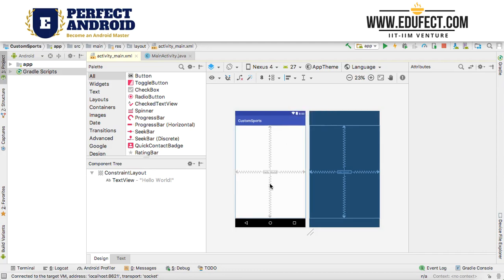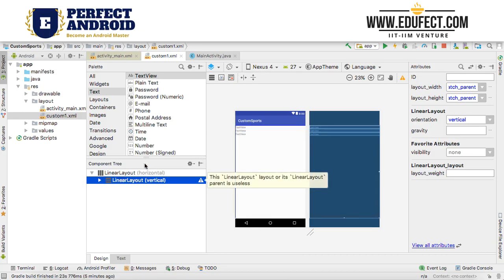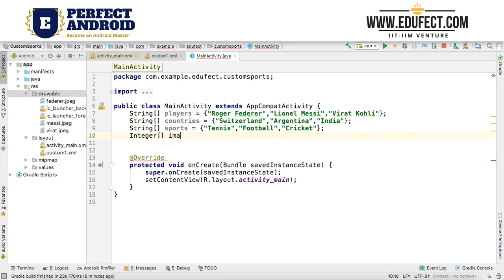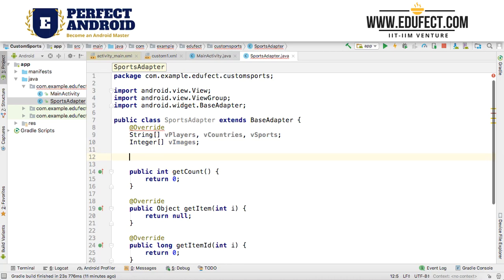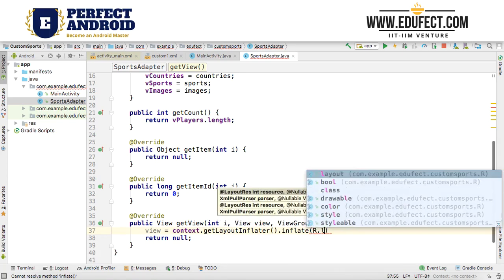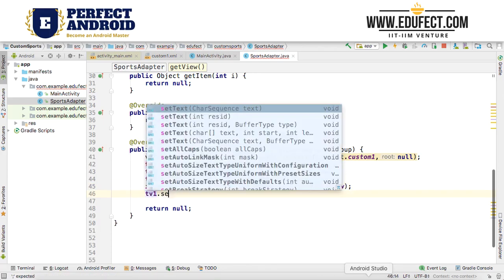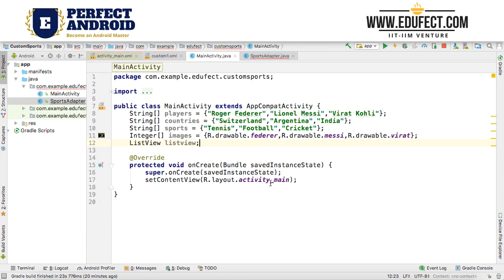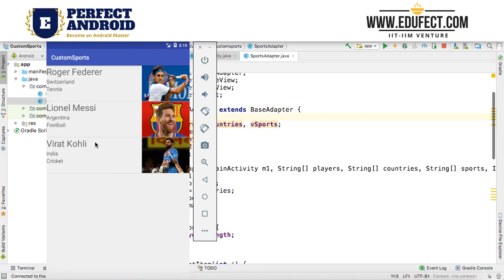Perfect Android : Lesson M3#5 - Making Custom Adapter for ListView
Perfect Android from Edufect - How to define a Custom Adapter by extending BaseAdapter and using it with a ListView. How to handle the events on the ListView with the Custom Adapter.
to know more about Perfect Android, the best way to learn Android and become a Android Master.
Edufect provides online 1 on 1 faculty led courses in Java, Android, Python, SQL, J2EE, Spring, Hibernate, Advanced Java